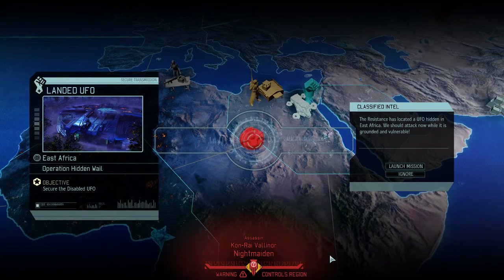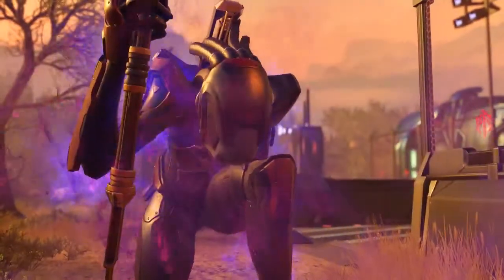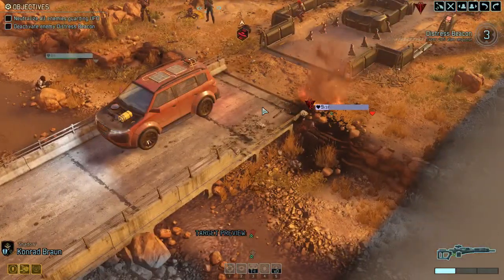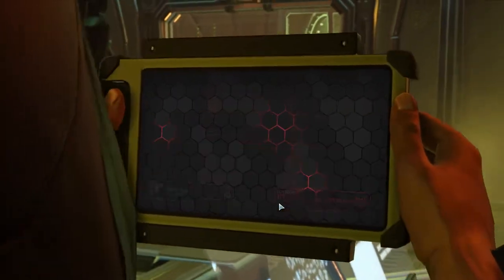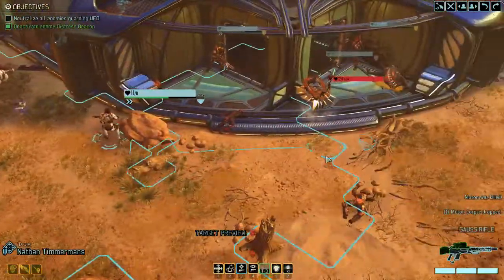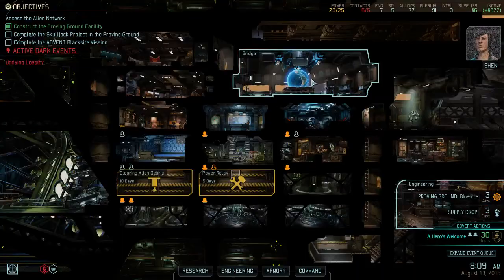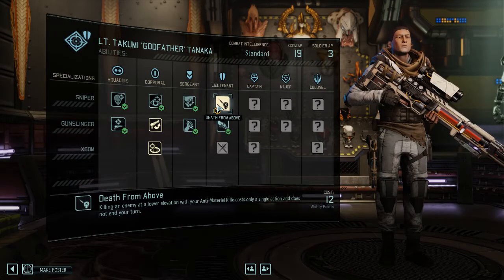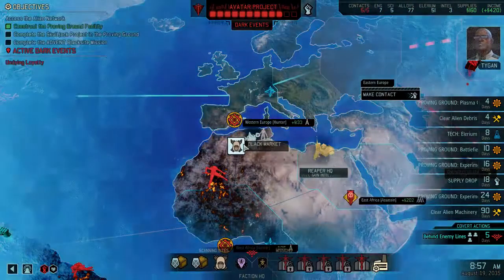(13) XCOM2 - Saving your Campaign (The Failed Psy Rush)